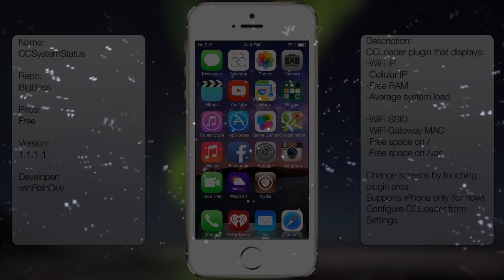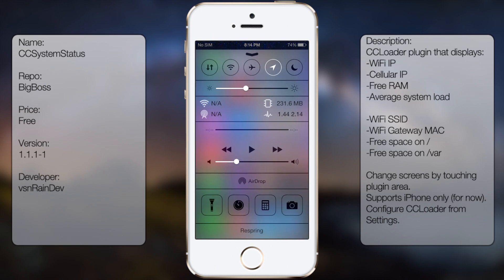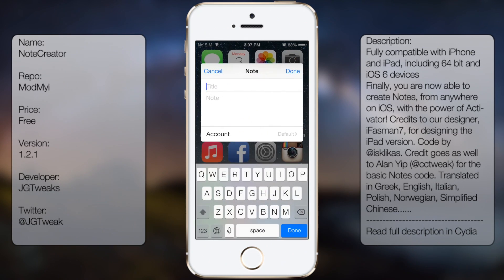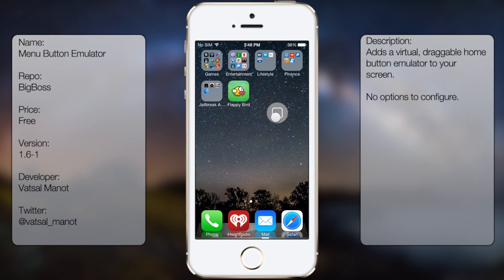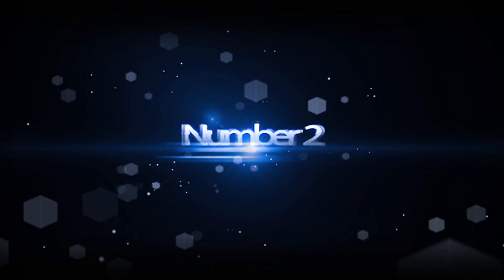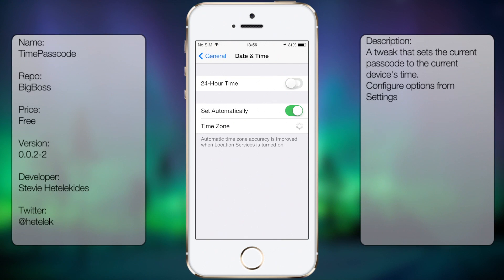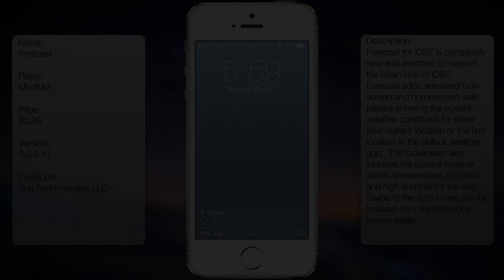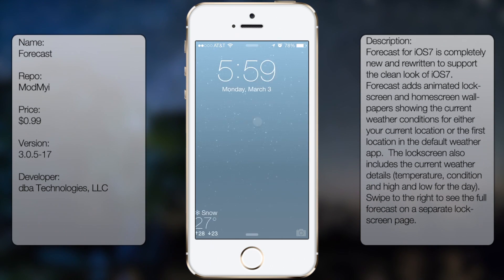Top 5 Best iOS 7 Cydia Tweaks: March 2014